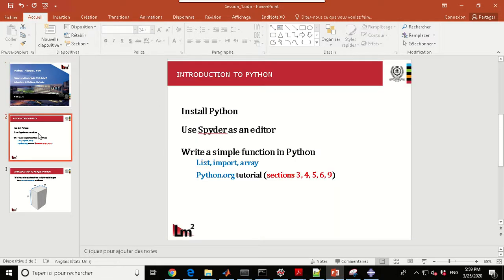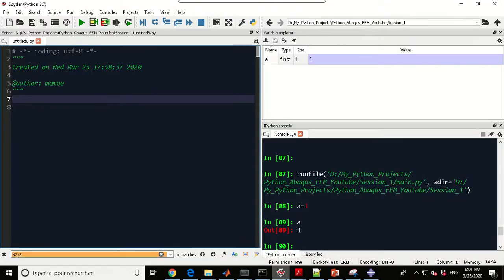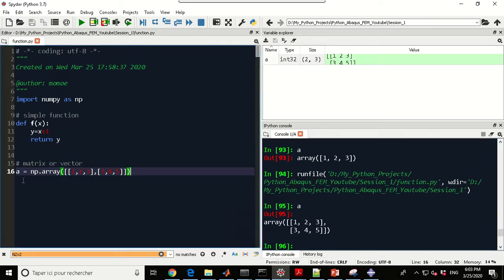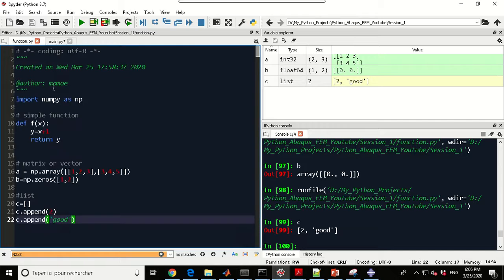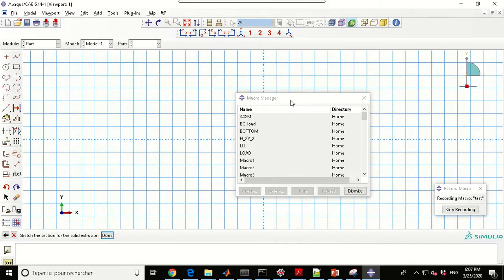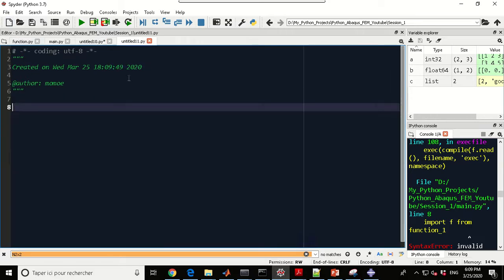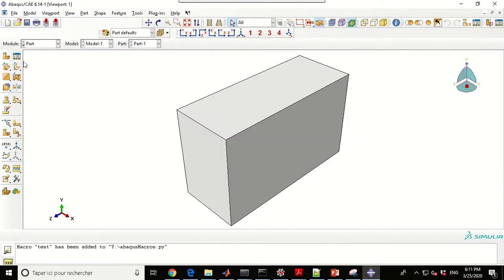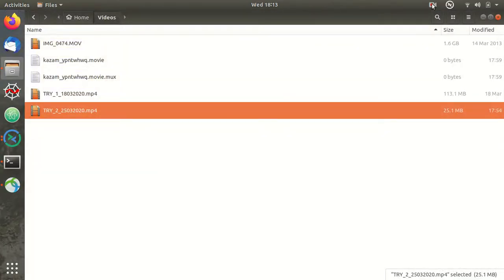Python/Abaqus (Session 01: Introduction)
This is the first part of a tutorial to learn Abaqus and Python. In this session, I talked about creating a very simple geometry using Python script in the Aabaqus. To do that, I also briefly presented programming in Python and using the "macro manager" tool in Abaqus.